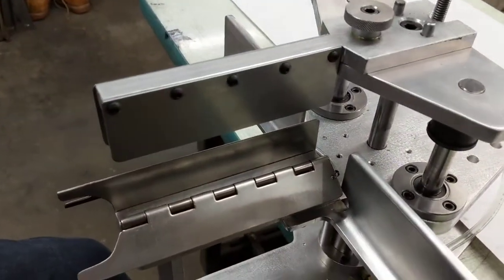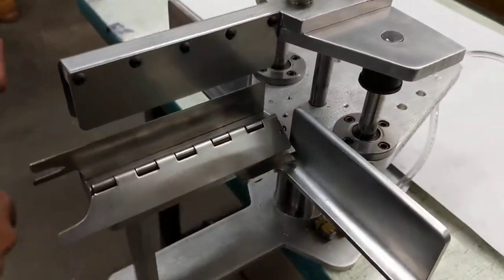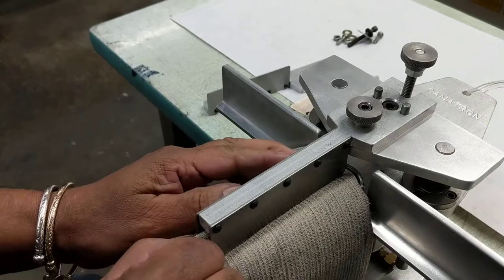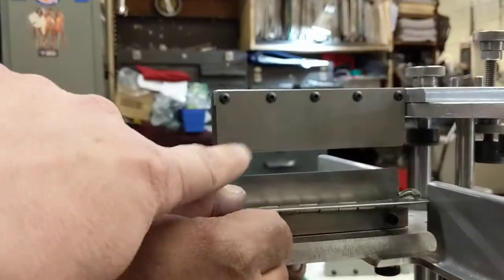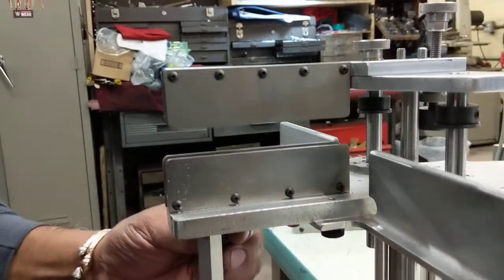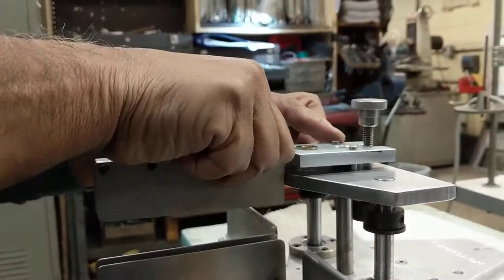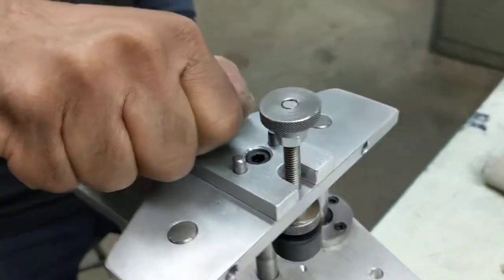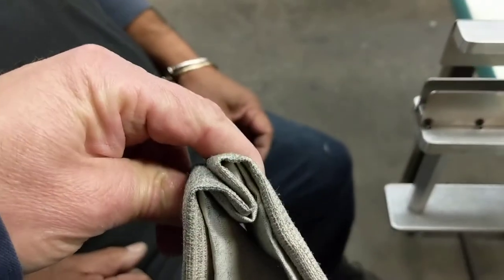new prepleater for 2 and 3 finger pleats on drapes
This pre-pleating device allows for single, 2 finger and 3 finger pleats on drapes by changing the pressure plate and fold guides